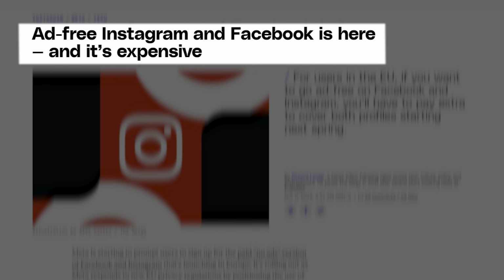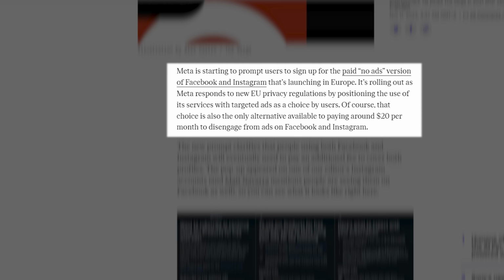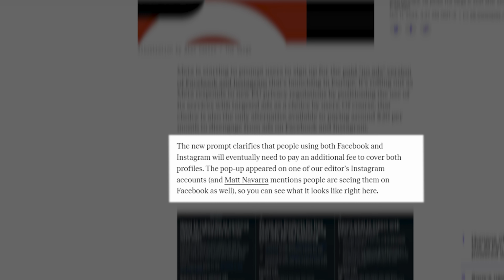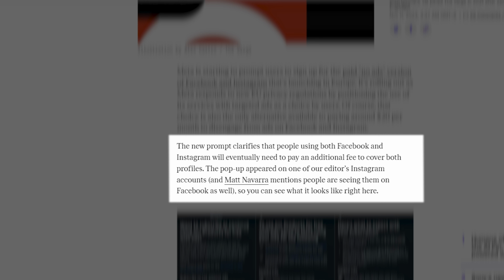Ad-Free Facebook and Instagram: Meta Introduces Paid Subscription in Europe | What You Need to Know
Meta, the parent company of Facebook and Instagram, is rolling out a new ad-free subscription service in response to EU privacy regulations. The move comes as Meta positions targeted ads as a user choice and introduces a subscription model for those who prefer an ad-free experience.

Learn about the subscription cost, which is €9.99 per month when purchased on the web or €12.99 per month through app stores, covering all linked accounts initially. However, starting March 1st, additional fees will apply for extra linked profiles in the Meta Account Center. Explore the implications of Meta's decision in light of changing privacy laws in the region and understand the options presented to users: subscribe for an ad-free experience or continue using the platforms for free with personalized ads.